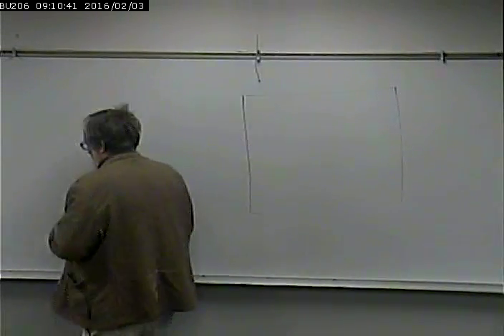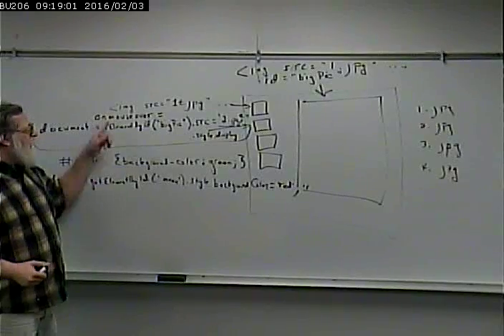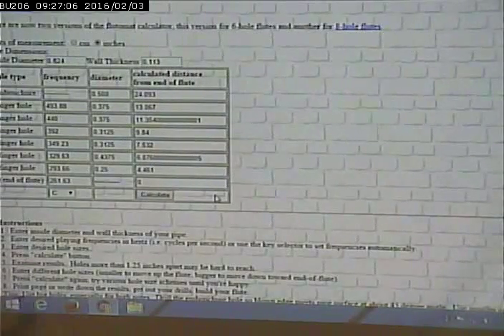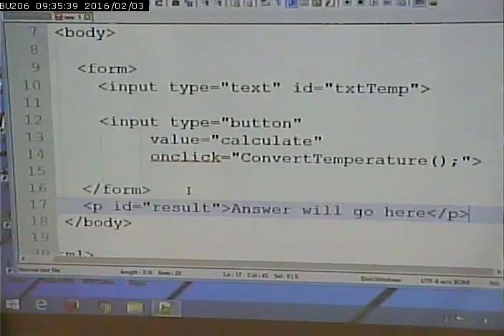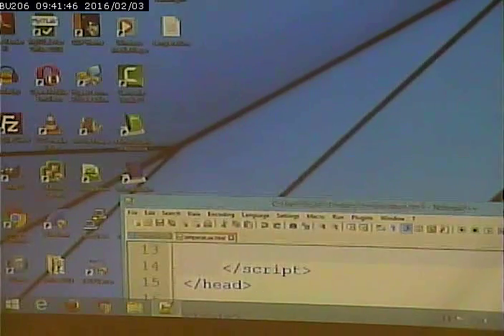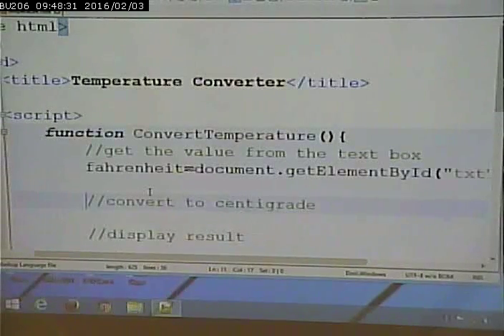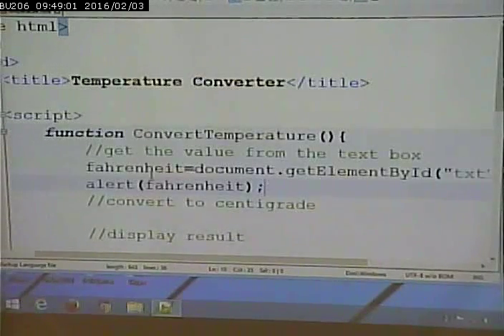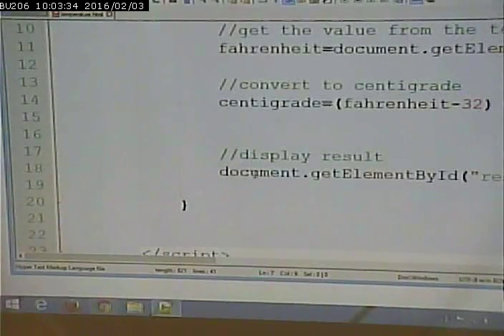CISS232 - Client/Server Scripting - Spring 2016 - Week 3, Lecture 2 - February 3, 2016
Discussion of JavaScript Image Swap. JavaScript Functions. JavaScript with Forms